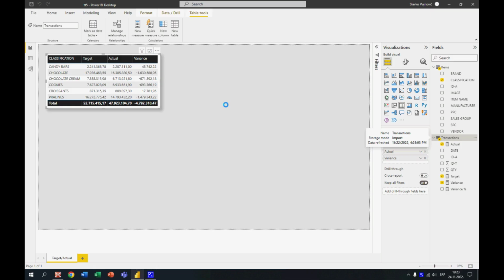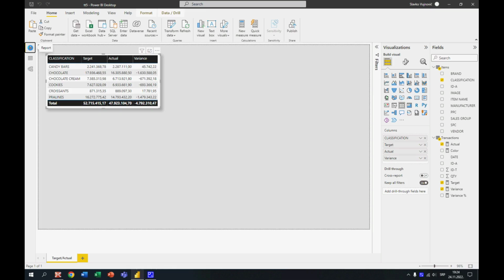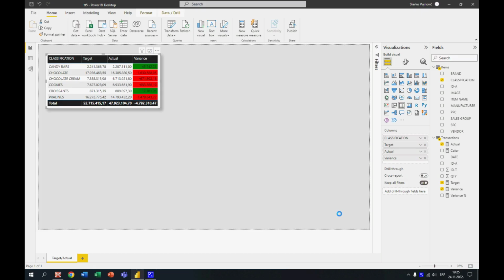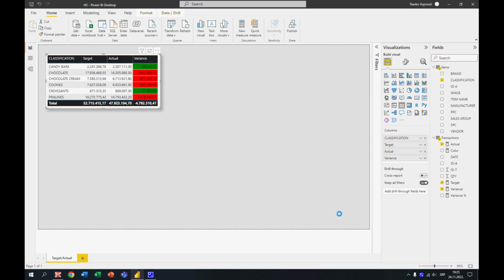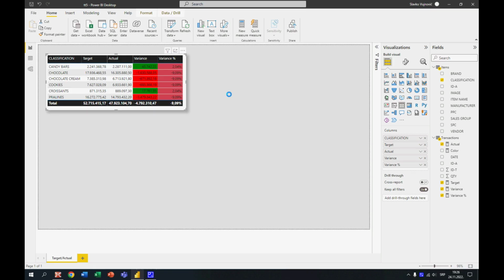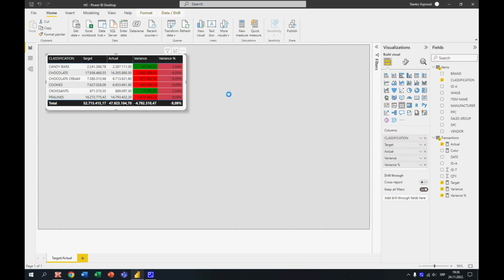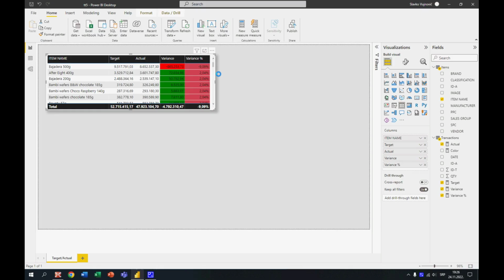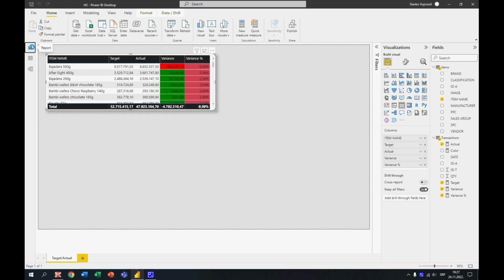Power BI Tricks & Treats, episode 5: Checking on targets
In this video, we'll explore how to use conditional formatting in Power BI to quickly identify whether targets have been achieved.